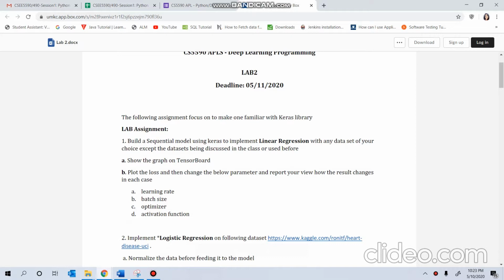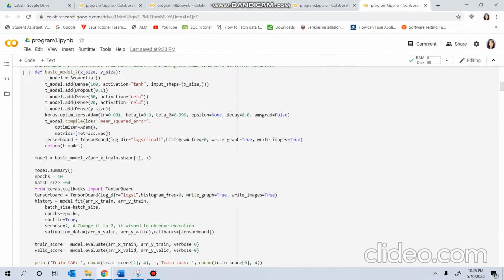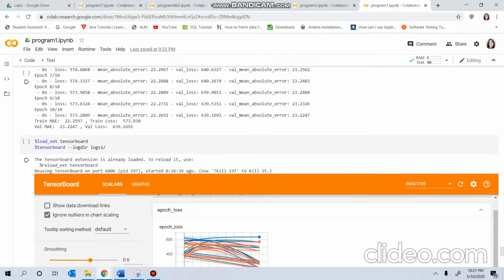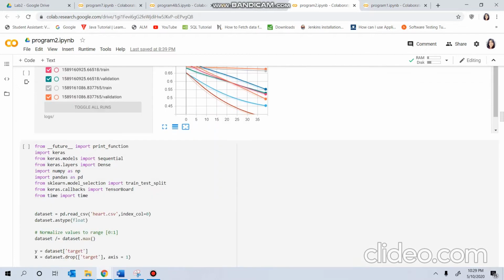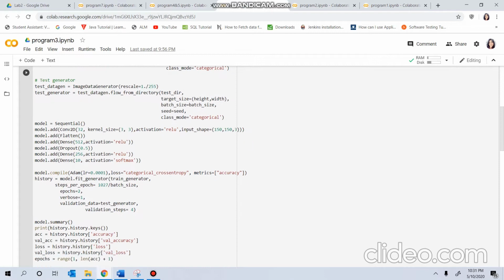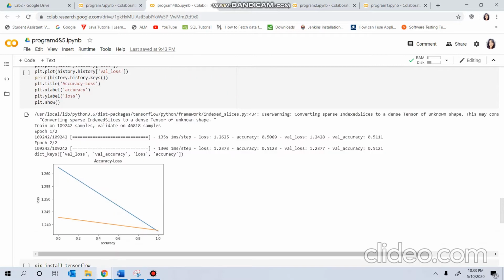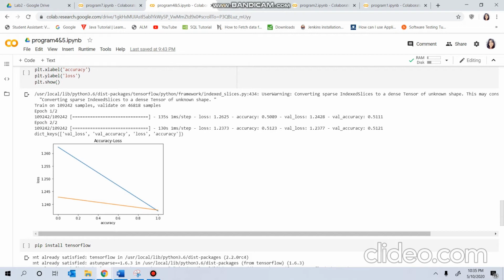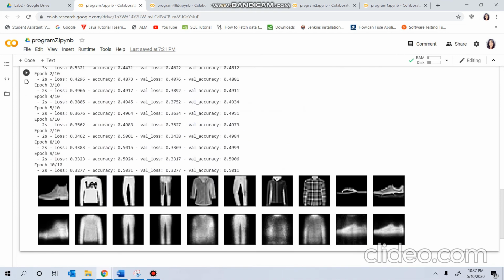Lab2 Deep learning